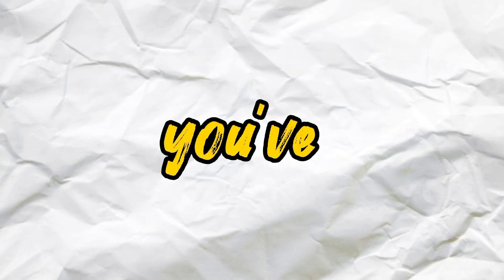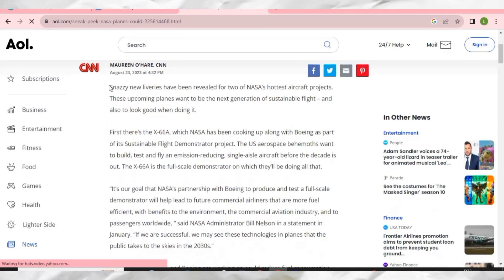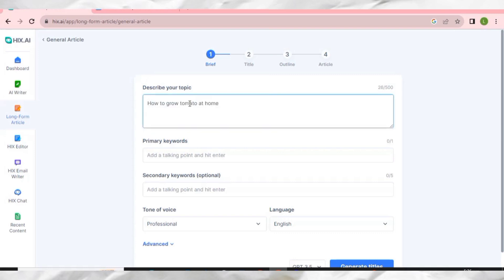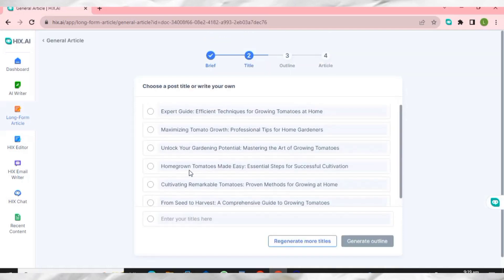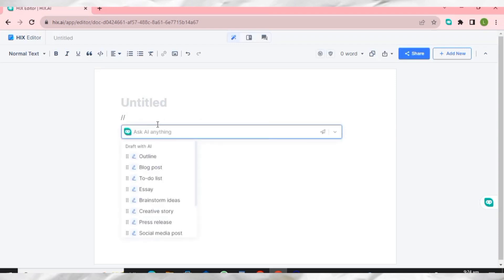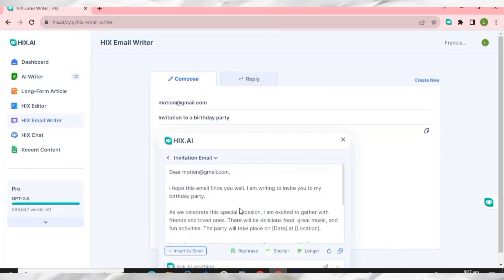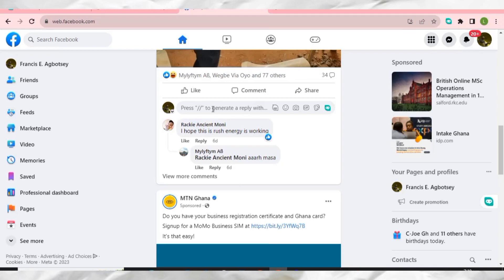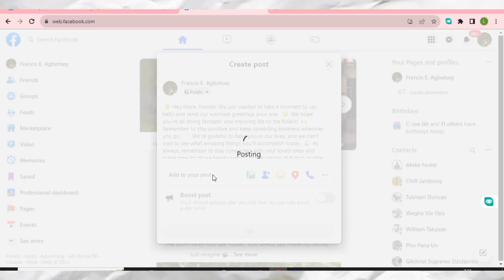FORGET CHATGPT: Boost Your Productivity with HIX AI All in One Assistant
HIX.AI is an AI writing copilot that enables you to generate content and accomplish tasks 10 times faster. With over 120 AI writing tools and support for more than 50 languages, you have a range of powerful features available. Additionally, HIX.AI provides a Chrome extension for efficient web-based work. The HIX.AI platform offers a multitude of robust tools, including a Long-form AI Writer, HIX Editor, HIX Chat, HIX Email Writer, and more. Let's proceed without delay and dive into the details of the HIX.AI writing tool.